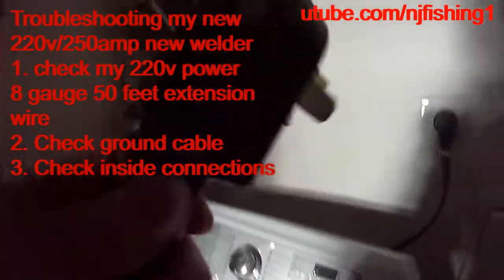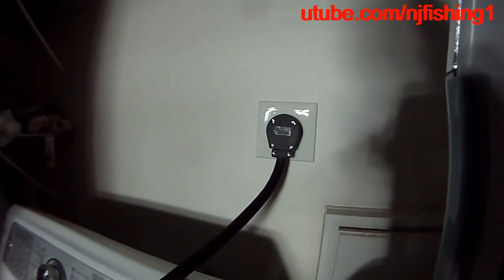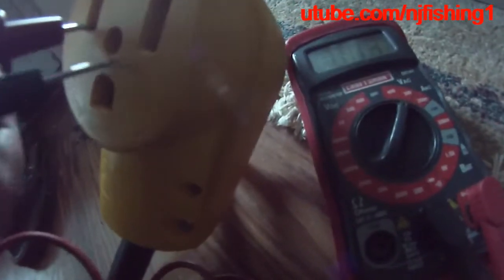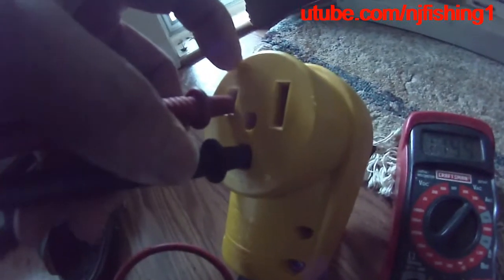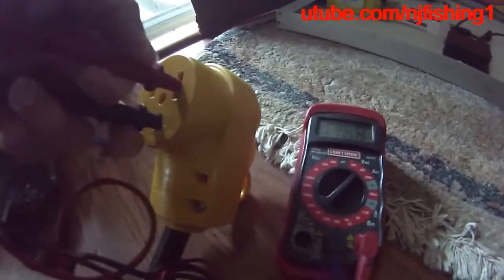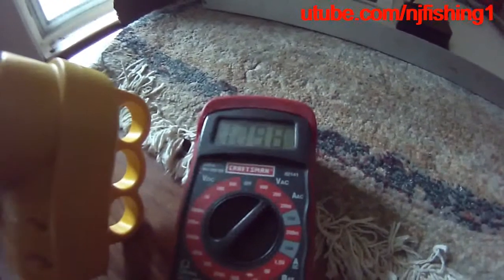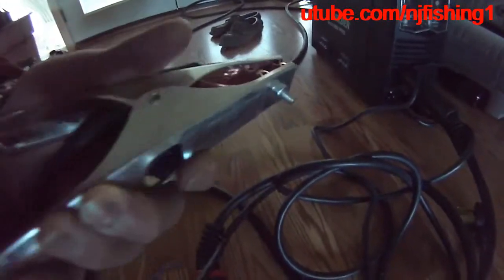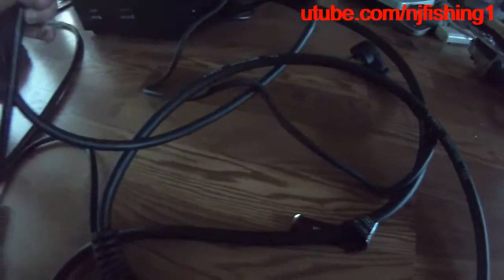Dummy mistake! Mig-250 Pro welder: no spark flux welding until trigger is pulled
Welding is simple. I got my first flux weld, not much but I am happy with the success. My apology to Yeswelder. I needed to do 2 things at the same time to flux weld (1) short gun/ground, (2) pull trigger. You need to do these 2 things to do mig welding too. (2) is a new technology for new welder to protect the user from accidentally touching the gun with the working metal connected to the ground clamp. I had a 120v/110 amp old flux welder, so I didn't know this great safety feature.
Troubleshoot my new 220v/250a Mig-250 Pro welder (not making arc welding) - no spark flux core welding.
1. check 220v power using multi-meter between my dryer outlet and the 8 gauge 50 feet extension wire plug for my welder power. The voltage at dryer outlet is 239 volts. The voltage at the other end of the 50 feet extension wire with welder power plug is 238.7 volts. So, only 0.3 volts was lost due to the extension wire.
2. check polarity: The ground cable was plugged into the "+" hole on the MIG-250 Pro welder as DCEN (Direct Current Electrode Negative).
3. check the ground cable clamp contact area - metal contact area was cleaned and the ground cable looks ok.
4. check the connections inside the welder.
1. digital multi-meters (auto-ranging)
2. digital multimeter